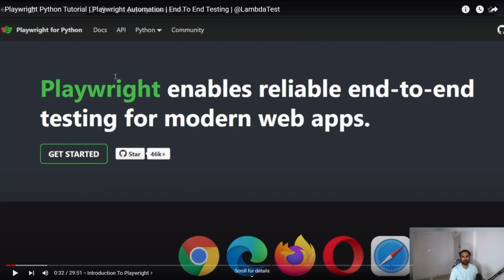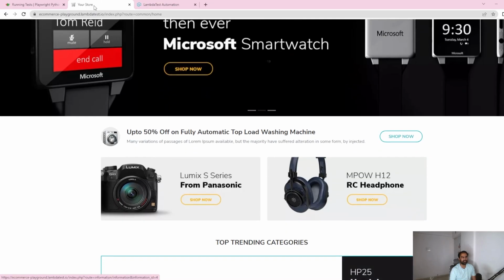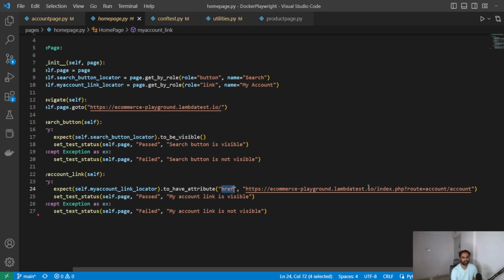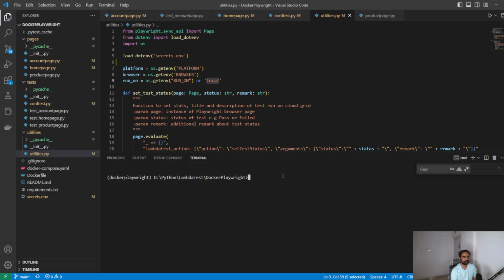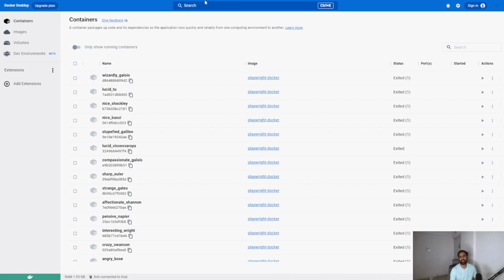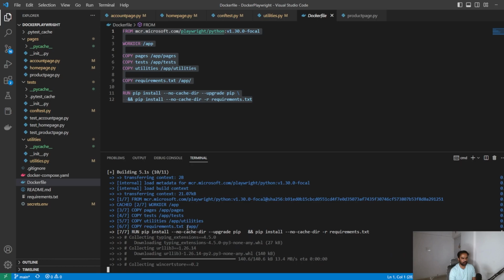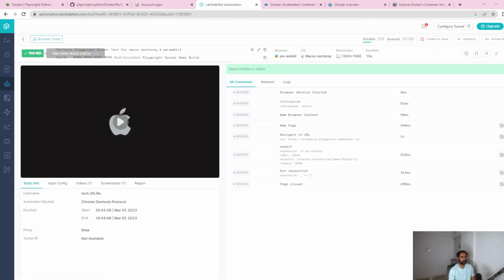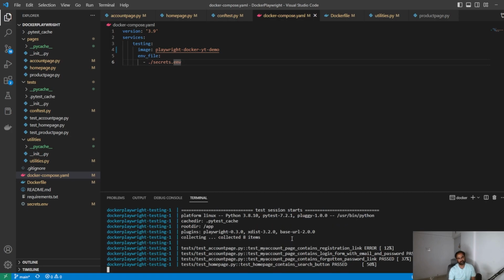How To Run End-To-End Testing Using Playwright And Docker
Playwright and Docker can be combined to write resilient and consistent web automation testing suite. In this video tutorial we we use Playwright Python and Docker to write end-to-end testing

-- How to install Playwright ?
-- How to install Docker ?
-- Running Playwright And Docker On Local Machine
-- Running Playwright And Docker On Cloud Grid
-- Docker Compose
-- Setting Up Playwright For Python
-- Page Object Model
-- Docker Architecture

Sign Up To LambdaTest To Use Their Cloud Grid

My Setup
1) Chair
2) Laptop Raise
3) Mouspad
4) Keyboard
5) Mic
6) Ring light
7) Monitor